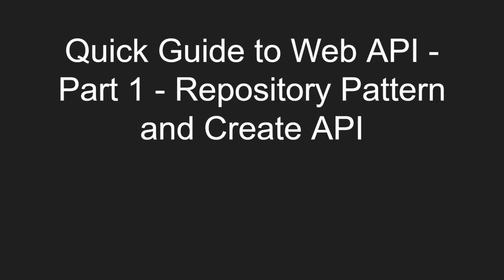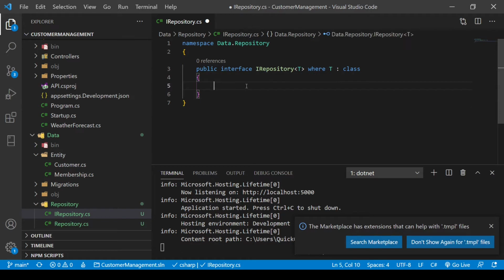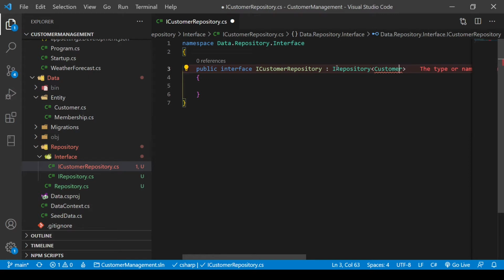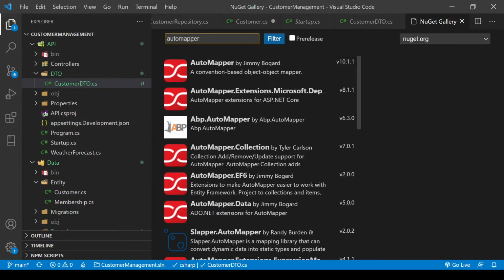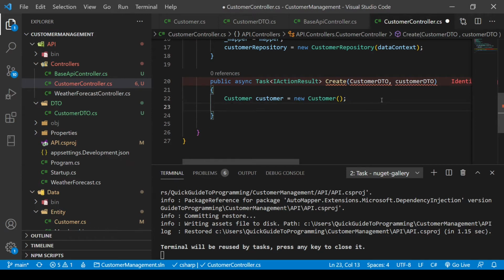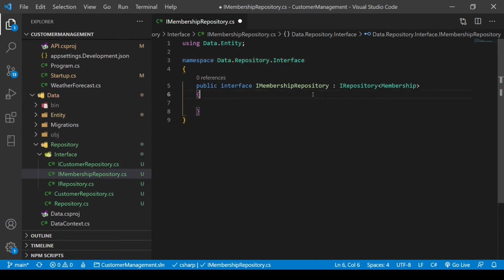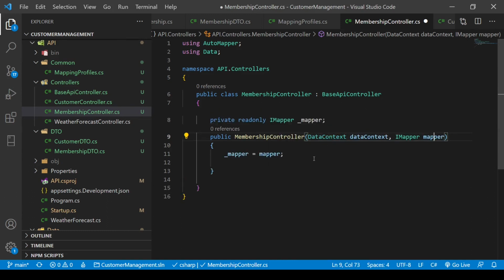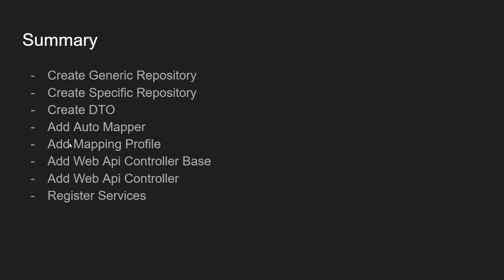Quick Guide to Web API - Part 1 - Repository Pattern - Create API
Hello! In this video, we will create two web API - Create Method using repository pattern. Using Repository pattern we can reduce duplicate code in data access layer.

Timeline of this video for your convenience:

00:00 Intro
01:43 Code Repository
02:28 Git Clone
03:06 Initial Run
04:59 IRepository
07:42 Repository
11:22 ICustomer Repository
12:40 Customer Repository
14:27 CustomerDTO
17:46 AutoMapper
18:51 Base ApiController
20:08 Customer ApiController
25:49 Customer Mapping Profile
27:16 Customer Services
28:34 Testing Customer API
29:33 IMembership Repository
30:22 Membership Repository
33:08 MembershipDTO
34:37 Membership Mapping Profile
35:11 Membership API Controller
40:15 Testing Membership API
41:46 Summary